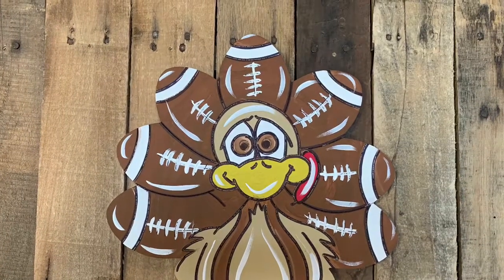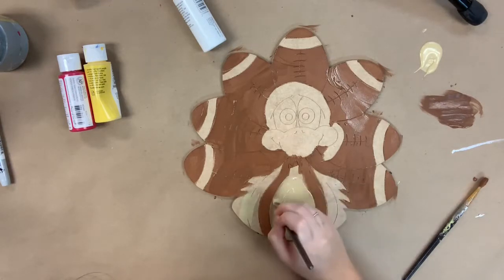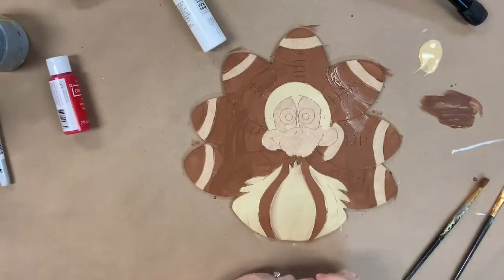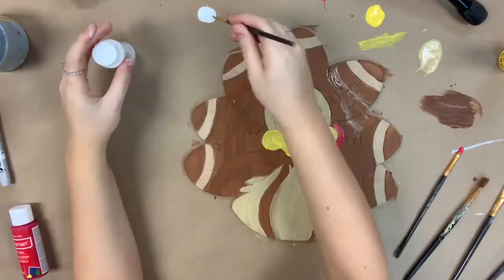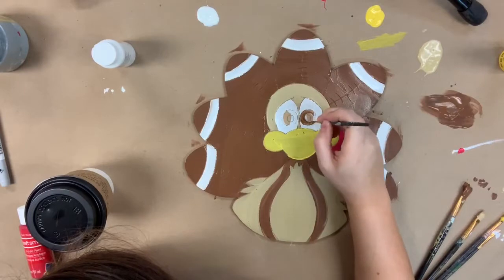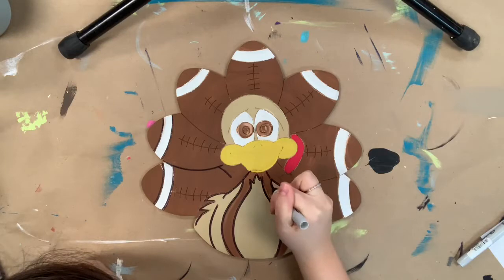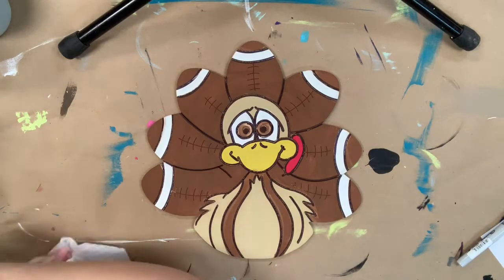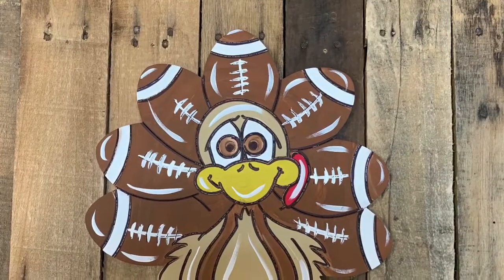Football Turkey Cutout, Wood Shape, Paint by Line